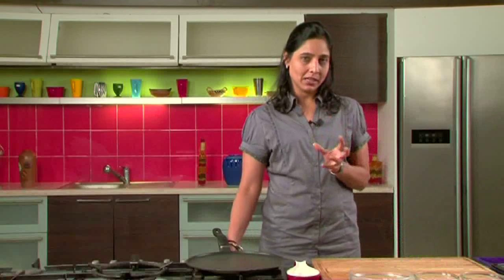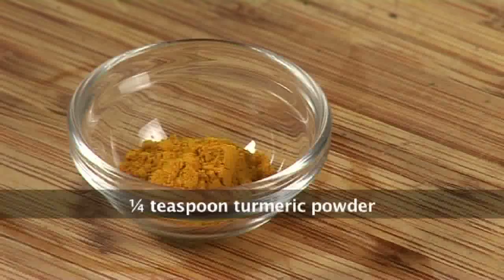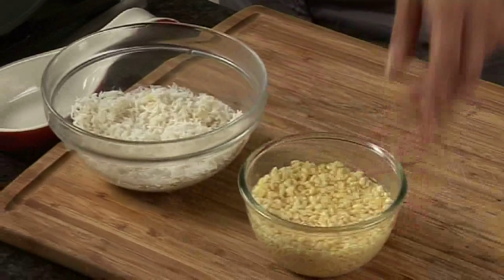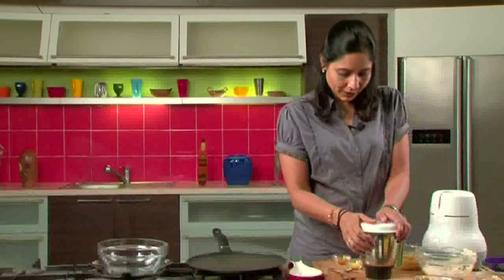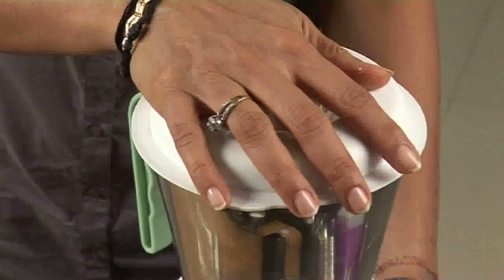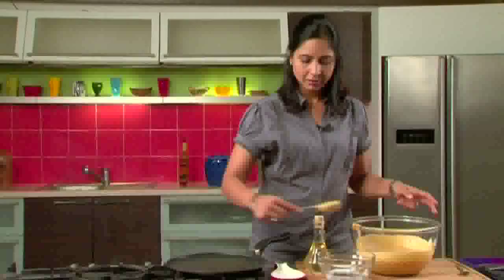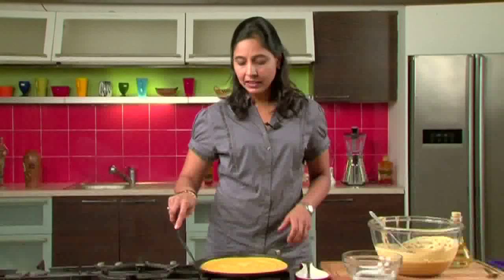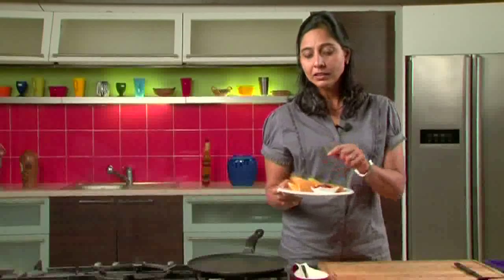Adai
Rice and mixed dal pancake.